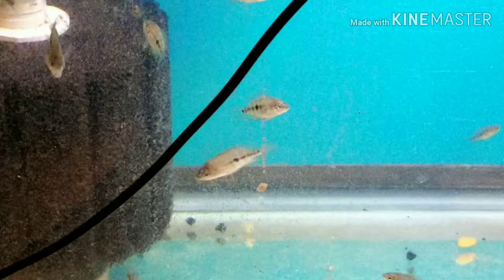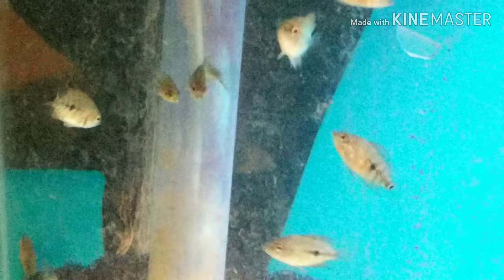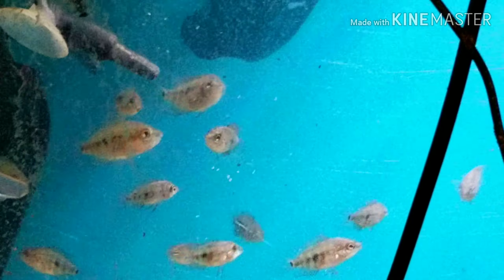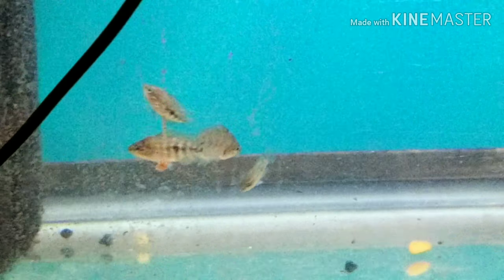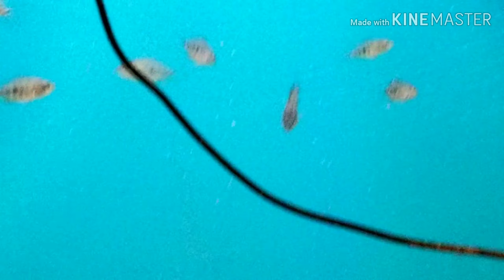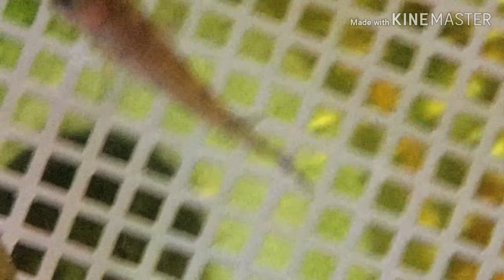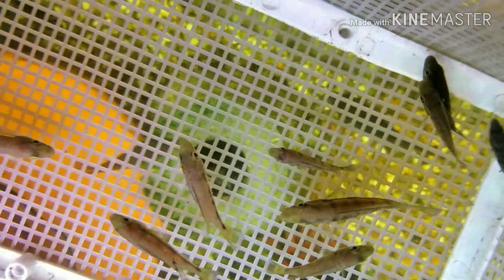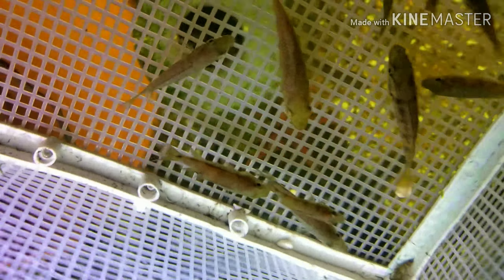A FEW MORE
Just clips and short videos of some of my cichlid's that don't get a lot of air time